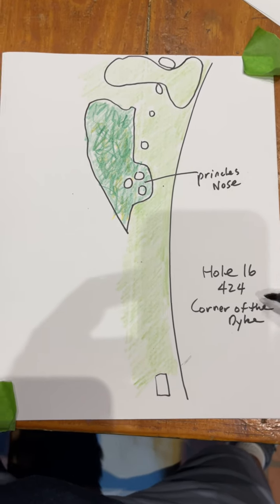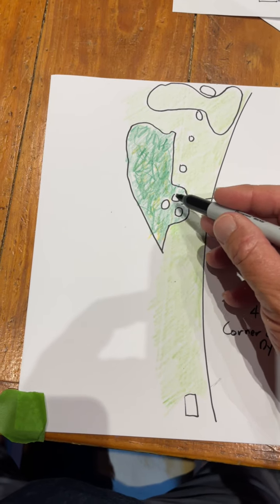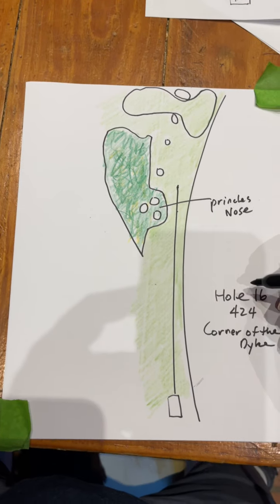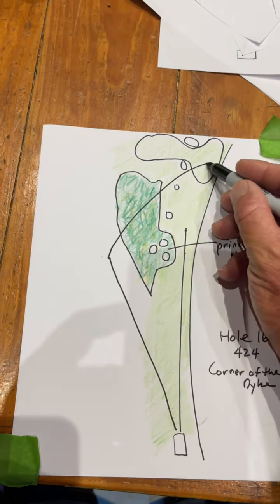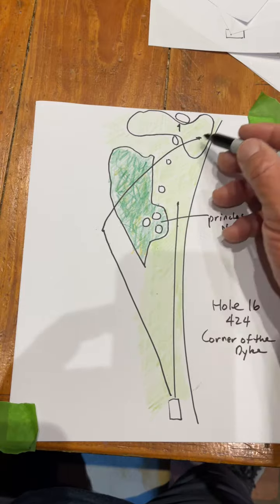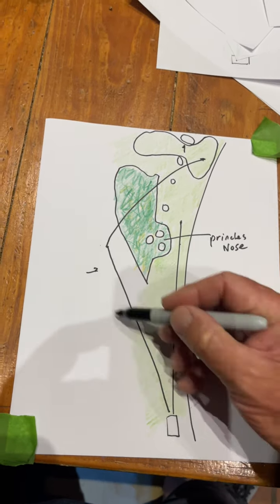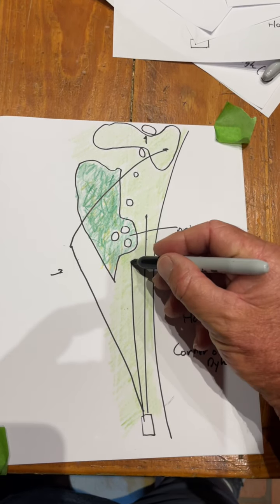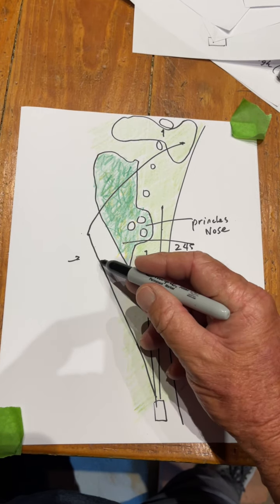Hole 16 - The Old Course at St Andrews